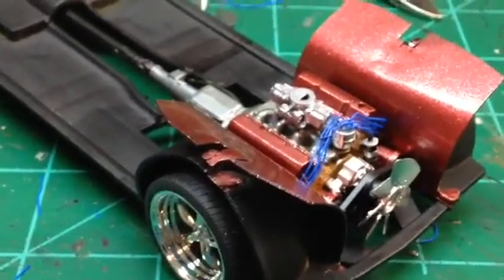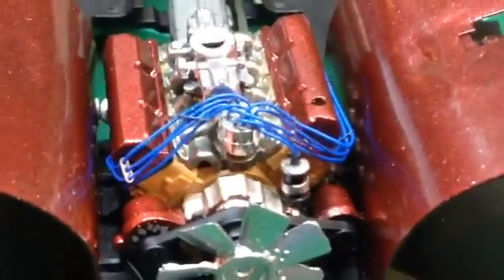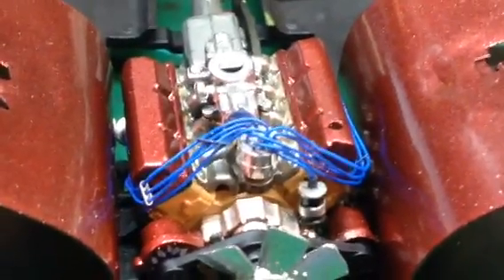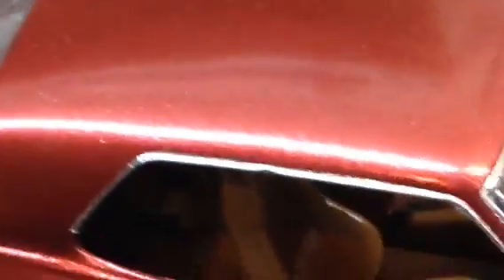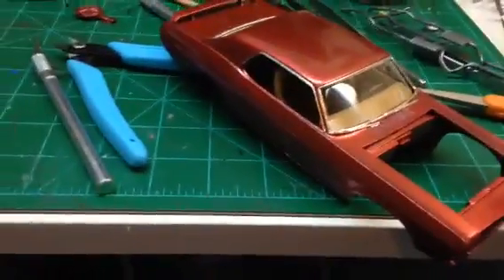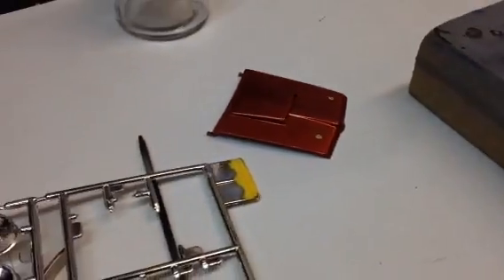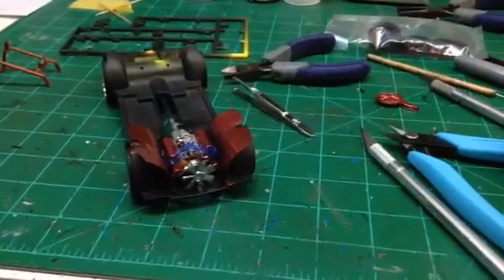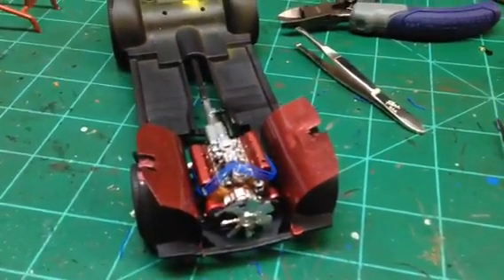Chevy Cheeseburger xtreme build #3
Sorry Chip. Miss labeled the last video. (Xtreme Scale detail xtreme build.